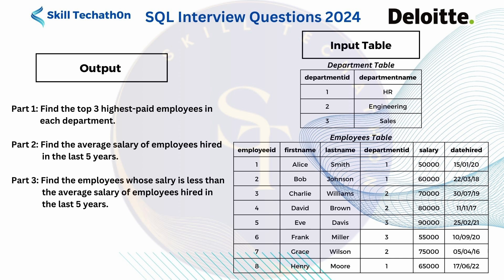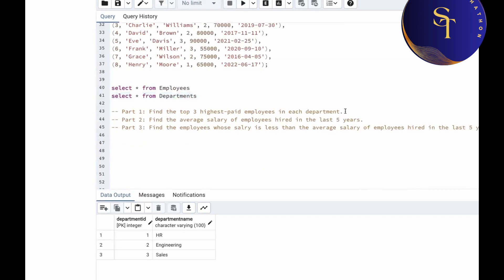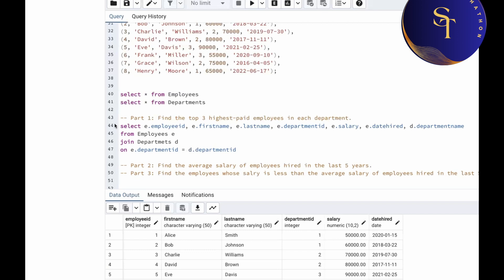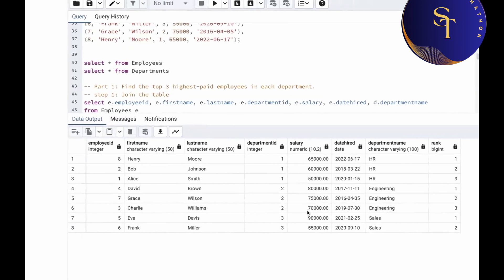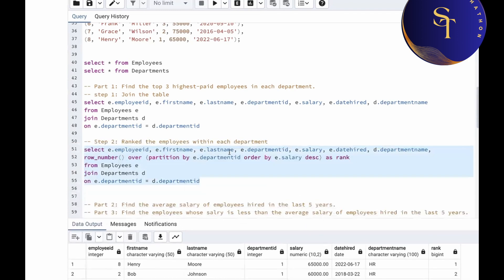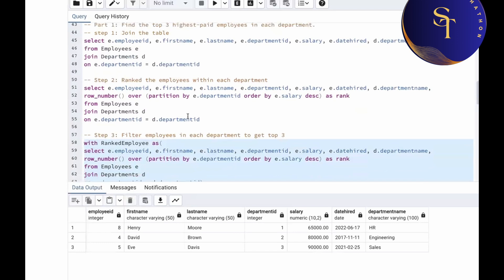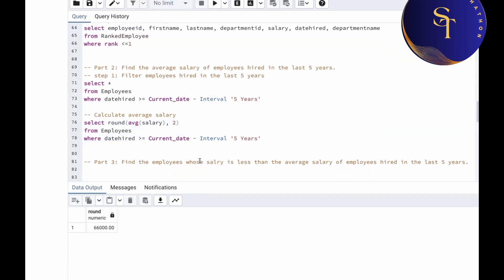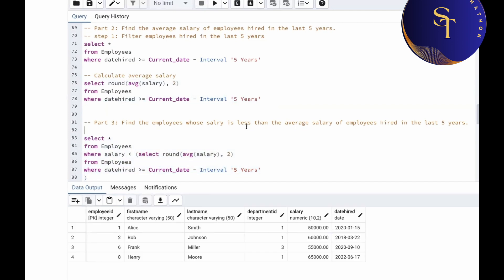Deloitte SQL Interview Question 2024 | Find the top 3 highest-paid employees in each department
In this video, I have discussed how to solve the SQL Interview Questions:
Part 1: Find the top 3 highest-paid employees in
              each department.
Part 2: Find the average salary of employees hired
               in the last 5 years.
Part 3: Find the employees whose salry is less than
               the average salary of employees hired in
               the last 5 years.

-- Query to create table:
CREATE TABLE Departments (
    DepartmentID INT PRIMARY KEY,
    DepartmentName VARCHAR(100)

    EmployeeID INT PRIMARY KEY,
    FirstName VARCHAR(50),
    LastName VARCHAR(50),
    DepartmentID INT,
    Salary DECIMAL(10, 2),
    DateHired DATE,
    FOREIGN KEY (DepartmentID) REFERENCES Departments(DepartmentID)

-- Insert data
INSERT INTO Departments (DepartmentID, DepartmentName) VALUES
(1, 'HR'),
(2, 'Engineering'),
(3, 'Sales');

INSERT INTO Employees (EmployeeID, FirstName, LastName, DepartmentID, Salary, DateHired) VALUES
(1, 'Alice', 'Smith', 1, 50000, '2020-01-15'),
(2, 'Bob', 'Johnson', 1, 60000, '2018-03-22'),
(3, 'Charlie', 'Williams', 2, 70000, '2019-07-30'),
(4, 'David', 'Brown', 2, 80000, '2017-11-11'),
(5, 'Eve', 'Davis', 3, 90000, '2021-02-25'),
(6, 'Frank', 'Miller', 3, 55000, '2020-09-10'),
(7, 'Grace', 'Wilson', 2, 75000, '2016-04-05'),
(8, 'Henry', 'Moore', 1, 65000, '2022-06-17');